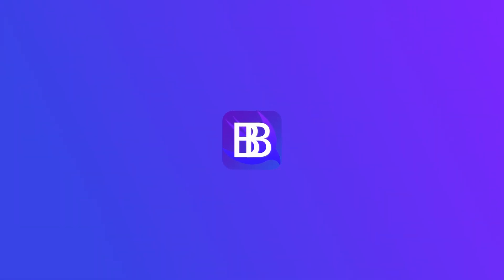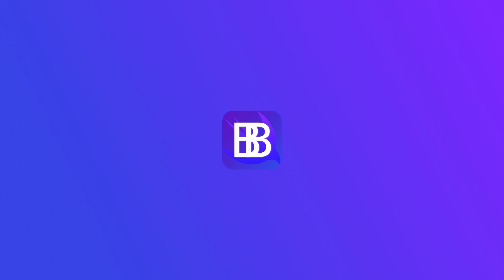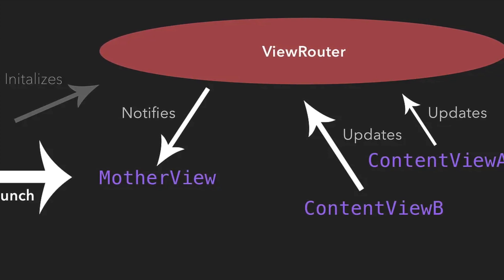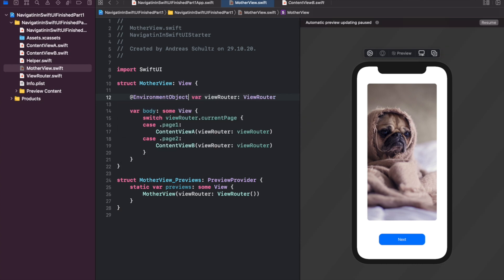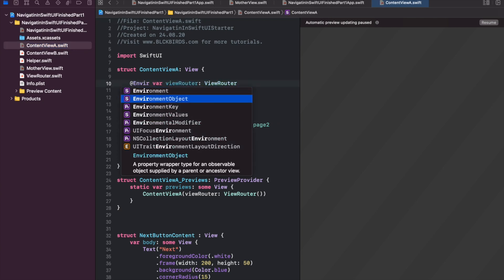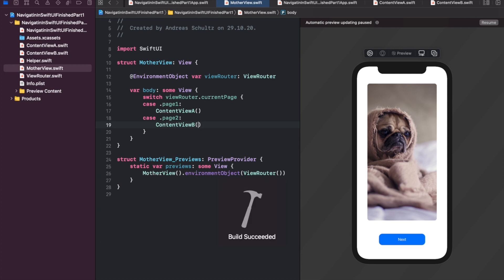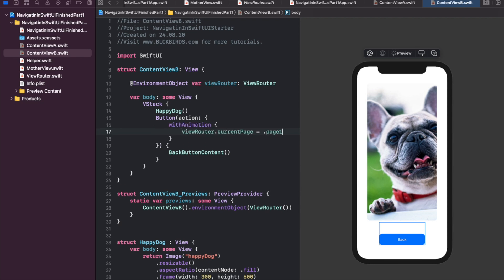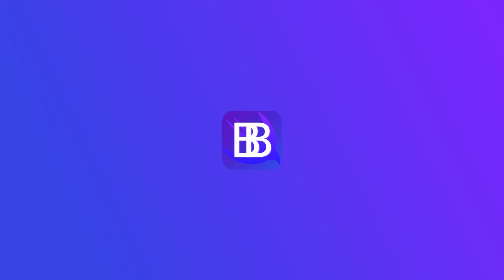SwiftUI Tutorial - How to navigate in SwiftUI (2/2) | BLCKBIRDS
▶️ Additional tutorials
• How To Build A Login Page In SwiftUI #1 – Mastering Text Fields And Understanding @State